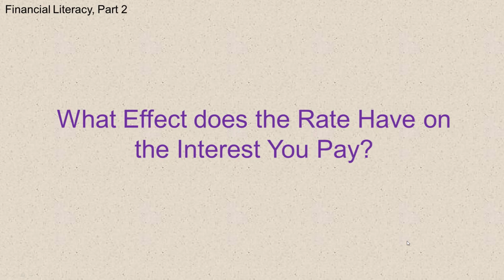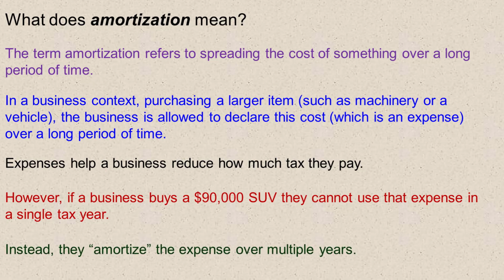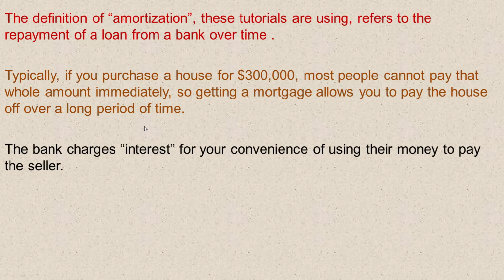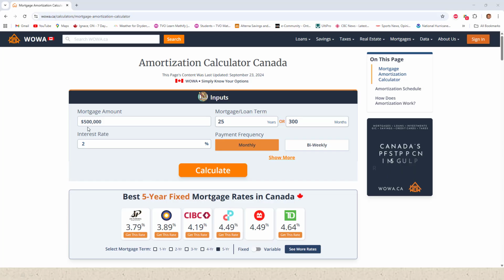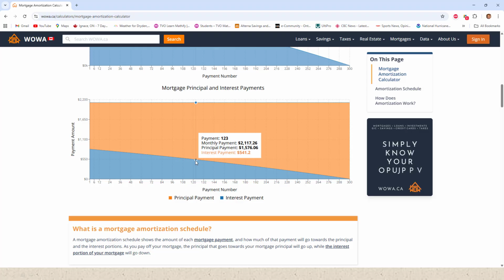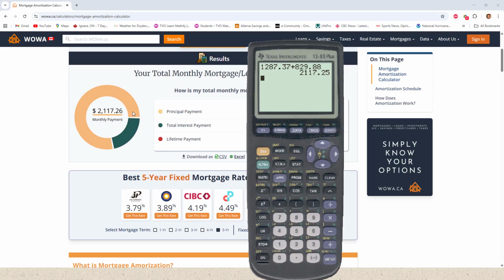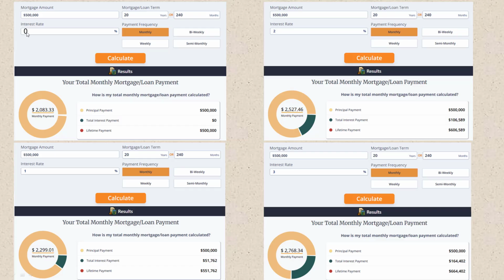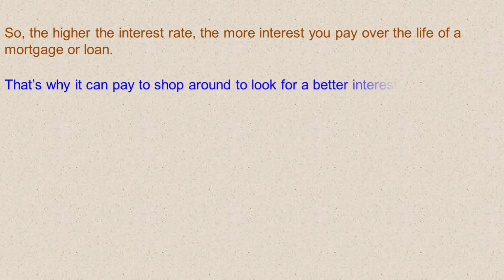Effect of the Interest Rate on Interest Paid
This tutorial explains the term "amortization" and how different interest rates affect the total amount of interest you pay over the life of a loan or mortgage.
If you are an educator and would like the PowerPoint file I used to create this tutorial download it using this